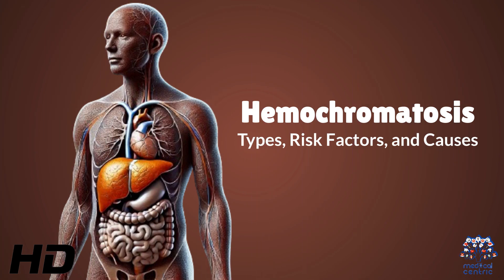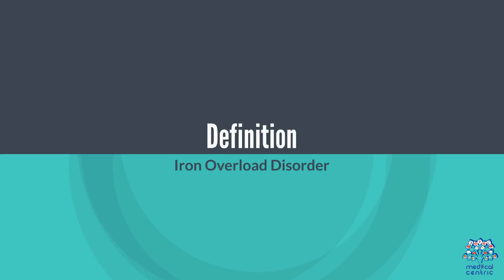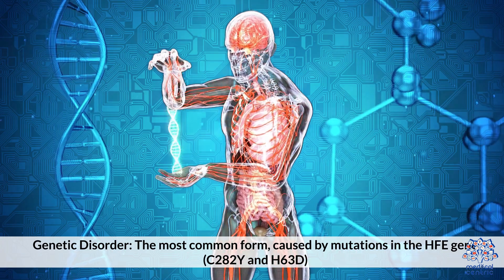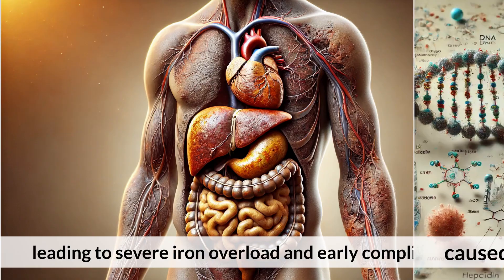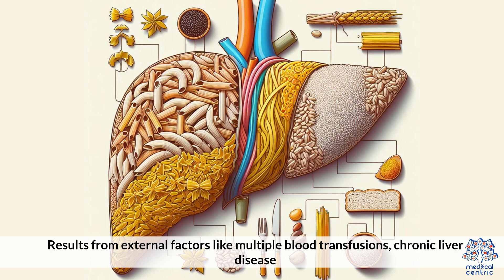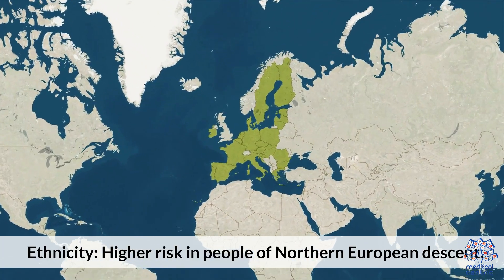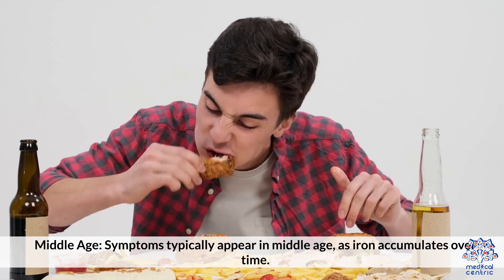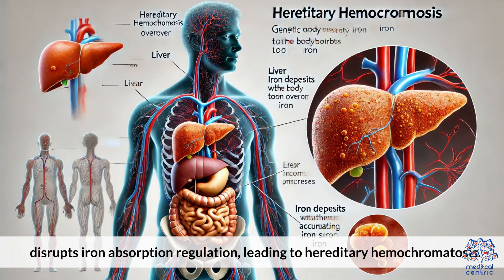Hemochromatosis Risk Factors: Are You at Risk?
**Hemochromatosis: Types, Risk Factors, and Causes**

Hemochromatosis is a condition where the body absorbs too much iron, leading to iron buildup in organs like the liver, heart, and pancreas. This can cause serious health problems if untreated. There are four main types of hemochromatosis:

1. **Type 1 (Hereditary Hemochromatosis)**: The most common form, caused by mutations in the HFE gene. It primarily affects individuals of Northern European descent and usually manifests in middle age.
2. **Type 2 (Juvenile Hemochromatosis)**: A rarer form, with symptoms appearing in adolescence or early adulthood, caused by mutations in the HAMP or HJV genes.
3. **Type 3 (TFR2 Hemochromatosis)**: Less common and caused by mutations in the TFR2 gene, with symptoms similar to Type 1 but occurring earlier in life.
4. **Type 4 (Ferroportin Disease)**: Caused by mutations in the SLC40A1 gene, this form has a distinct pattern of iron accumulation and can affect multiple organs.

**Risk Factors** include having a family history of the condition, being of Northern European descent, and carrying certain gene mutations. Men are more likely to experience severe symptoms earlier than women due to the lack of natural iron loss through menstruation.

**Causes** are primarily genetic. The most common cause is mutations in the HFE gene, especially the C282Y and H63D variants. However, secondary hemochromatosis can develop from other conditions, such as chronic liver disease, excessive iron intake, or multiple blood transfusions.

Early diagnosis and treatment are essential to prevent organ damage, and the mainstay of treatment is regular phlebotomy to reduce iron levels in the blood.